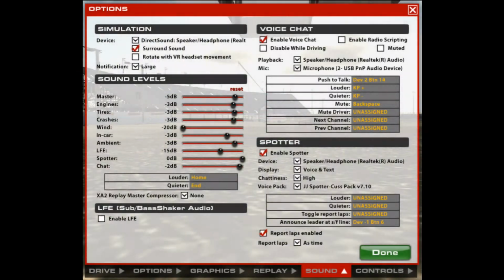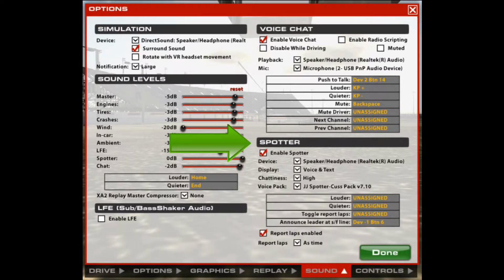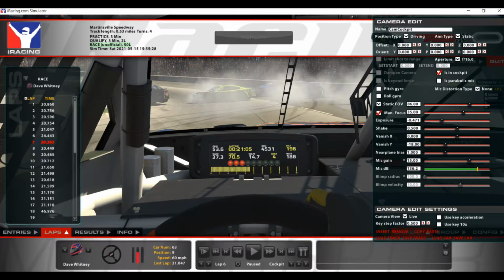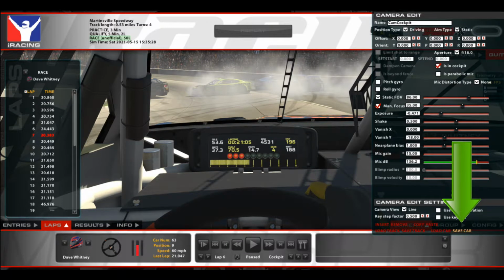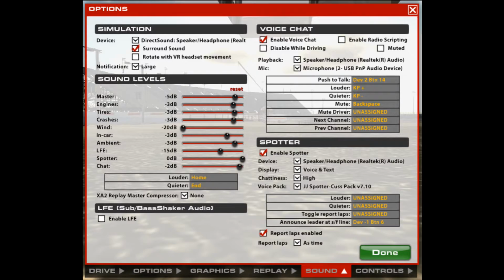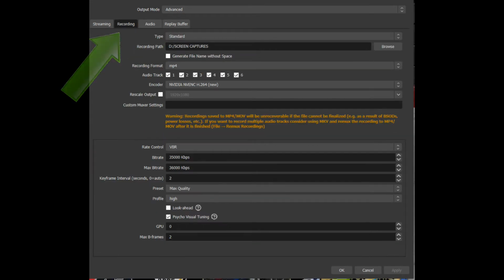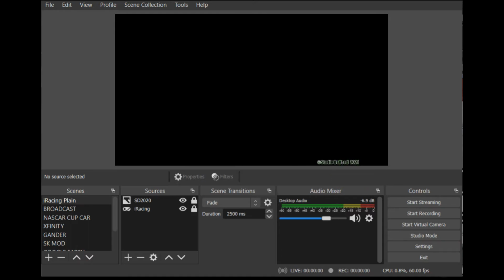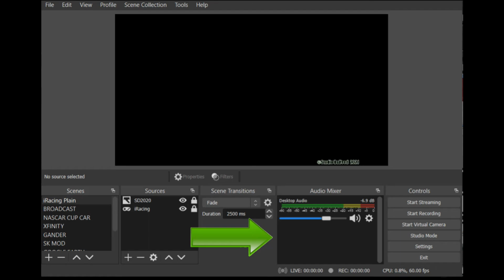OBS iRacing Basic Sound Audio Settings Guide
SET UPS:
VRS VIRTUAL RACING SCHOOL

NASCAR CUP, XFINITY, TRUCK OPEN SETUPS:
GENX RACING
CAR PAINTS
Nascar Paint Skins Collections
Game Recording
OBS Studios
Overlays
Jimmie Johnson Spotter Pack
V 7.00

PC
Graphics Card
My Equipment:
AI COLLECTIONS
NASCAR LEGENDS AI COLLECTION (MY COLLECTION)
NASCAR CUP SERIES 2020 AI ROSTER by CONNOR ROCKWOOD
NASCAR XFINITY COLLECTION by CONNOR ROCKWOOD
1998 Daytona 500 AI Collection by
Brian Hicks
Music

"Big Sky"
by
Silent Partner

Studio DaVeed
EST. 2016